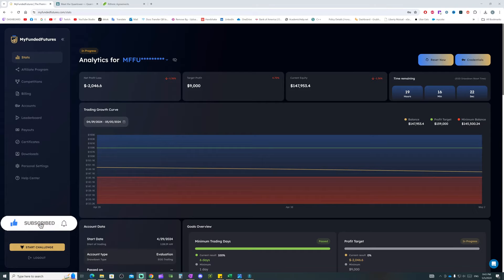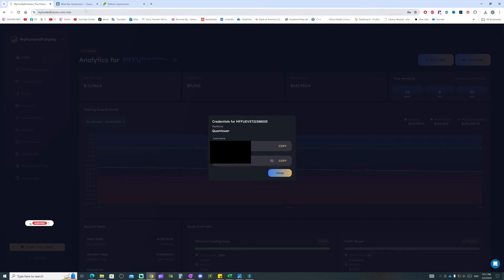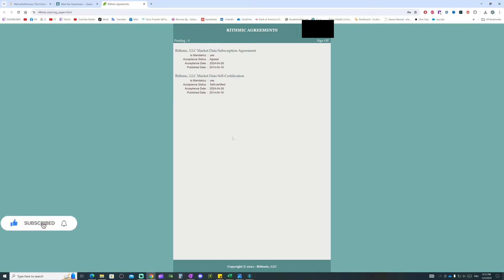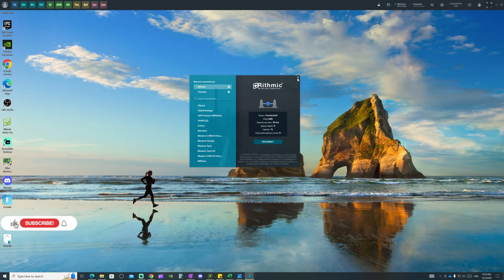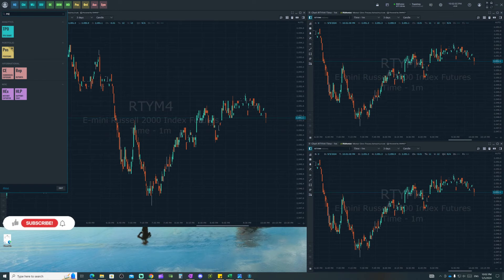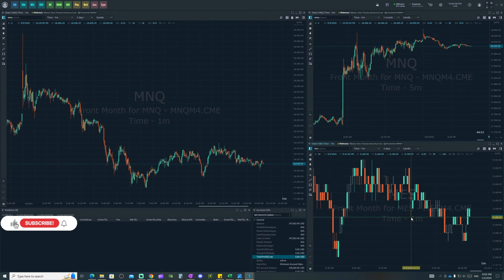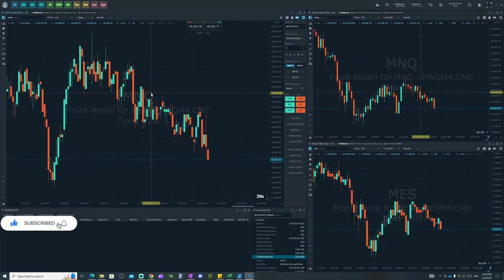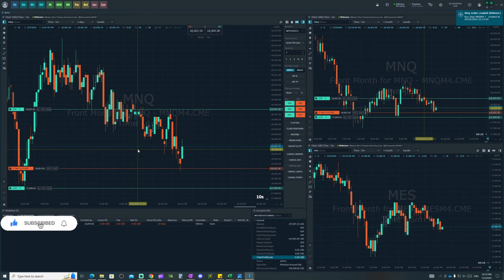Connecting New Account To Quantower- Quantower Connection Issue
GET FUNDED
Code: WELCOME

5% MyFundedFutures Code: KEMO

Chapters
00:42  current myfundedfutures promotion
2:30  Quantower Connection Issue
3:33 Accept Rithmic agreement
5:45  Rithmic account not connecting to Quantower
6:42  Quantower setup guide